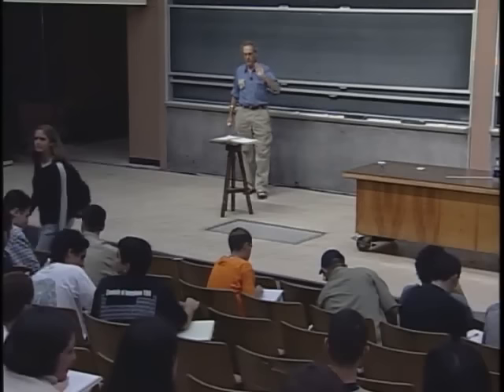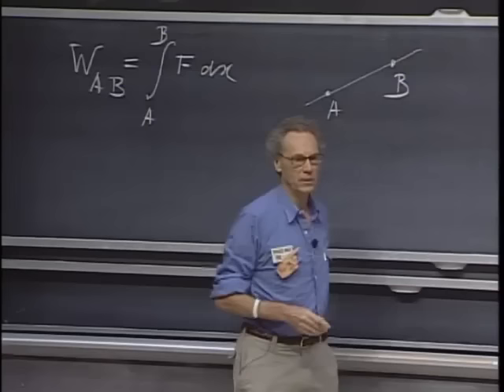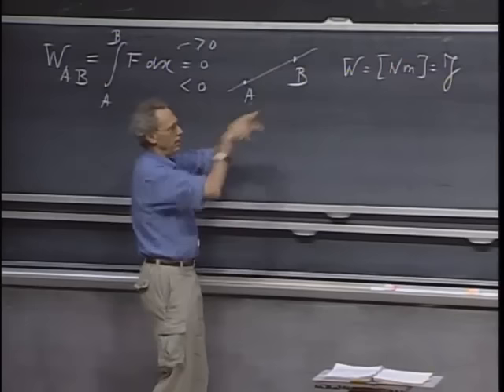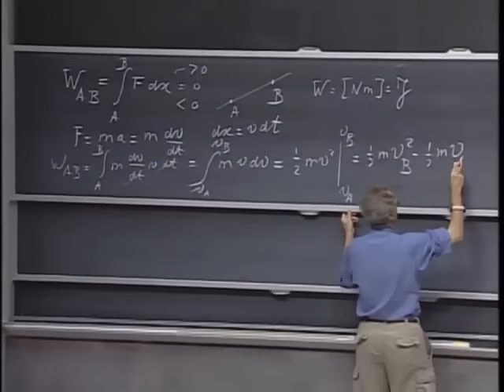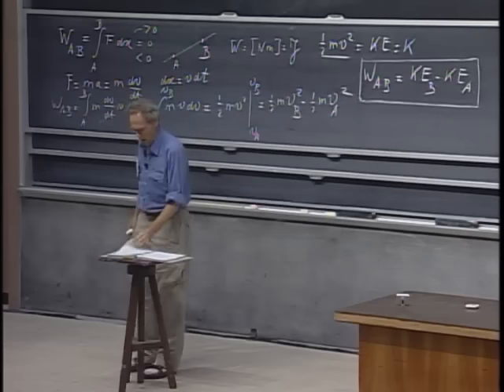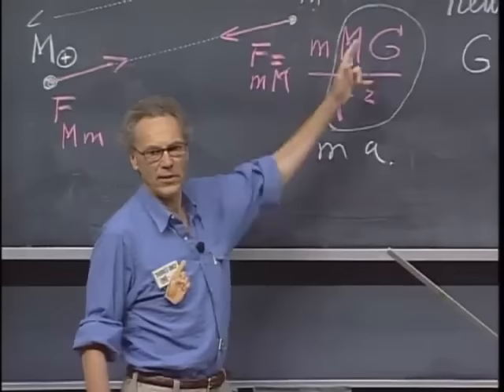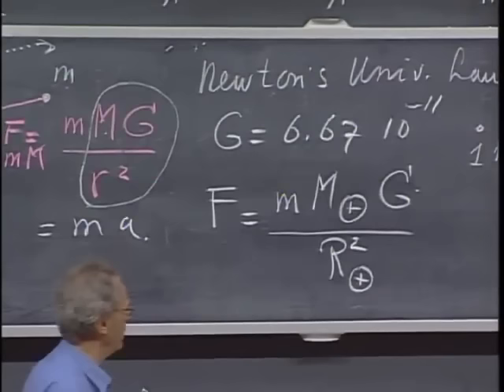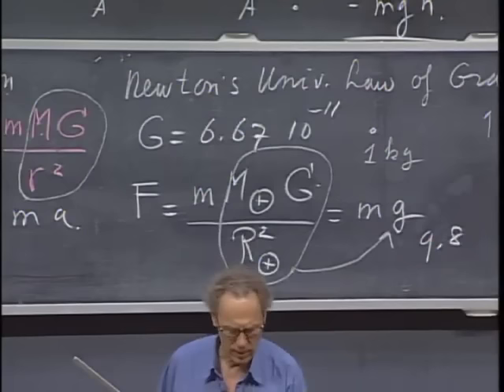8.01x - Lect 11 - Work, Kinetic & Potential Energy, Gravitation, Conservative Forces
This Lecture is a MUST! Work - Kinetic Energy - Potential Energy - Newton's Universal Law of Gravitation - Great Demos.